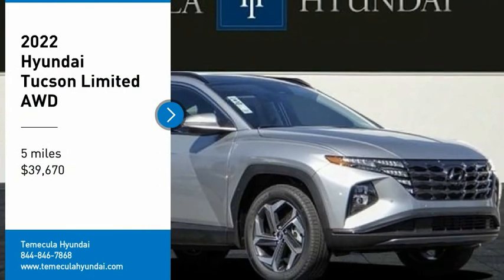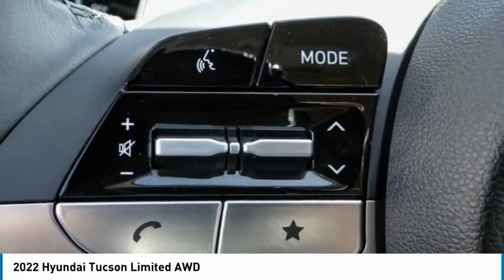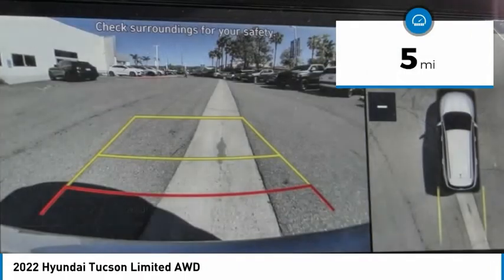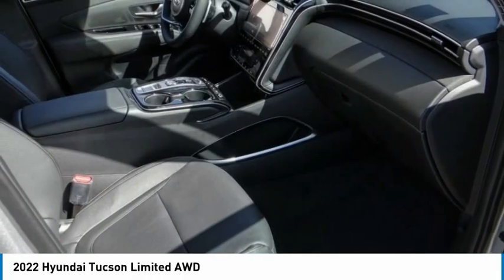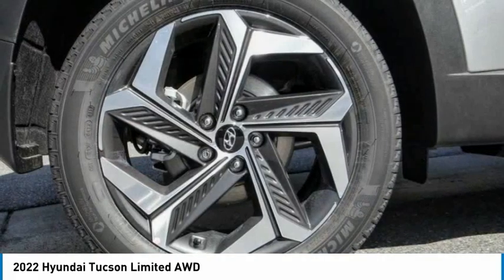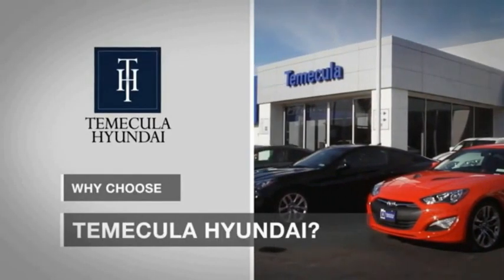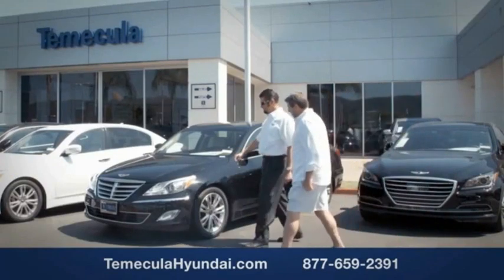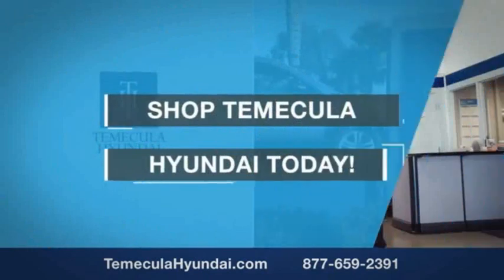2022 Hyundai Tucson TEMECULA MURRIETA MENIFEE HEMET CORONA ESCONDIDO HT22374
2022 Hyundai Tucson Limited AWD

Temecula Hyundai
27430 Ynez Rd.

TEMECULA HYUNDAI PROUDLY SERVING TEMECULA, MURRIETA, MENIFEE, HEMET, CORONA, ESCONDIDO, AND SURROUNDING SOUTHERN CALIFORNIA LOCATIONS. THIS SILVER 2022 Hyundai TUCSON IS EQUIPPED WITH A Engine: 2.5L GDI MPI DOHC 4-Cylinder -inc: idle stop and go and hood insulator, AUTOMATIC TRANSMISSION, AND RECEIVES AN ESTIMATED 24 City/29 Hwy MPG. 2022 Hyundai TUCSON Limited AWD 2022 Hyundai Tucson Limited Shimmering Silver Limited 4D Sport Utility 2.5L I4 DGI DOHC 16V LEV3-ULEV70 187hp AWD 8-Speed Automatic with SHIFTRONIC 24/29 City/Highway MPG All sale prices exclude leases. All prices plus sales tax, license fees, $85 doc fee and any other government fees. Dealer installed accessories extra. Must finance with Hyundai motor finance using standard rates on approved Tier 1 credit. For In-Transit Inventory, any date of arrival is estimated. The actual date of delivery may vary due to circumstances beyond Hyundai and Temecula Hyundai's control. Please contact Temecula Hyundai for availability details. This Vehicle is Located at: Temecula Hyundai, 27430 Ynez Road, Temecula, California 92591. Dealer Installed accessories are optional and may be purchased for an additional charge.All prices subject to government fees and taxes, any finance charges, any dealer document preparation charge, and any emission testing charge.While we make every effort to ensure the data listed here is correct, there may be instances where some of the factory rebates, incentives, options or vehicle features may be listed incorrectly as we get data from multiple data sources. PLEASE MAKE SURE to confirm the details of this vehicle (such as what factory rebates you may or may not qualify for) with the dealer to ensure its accuracy. Dealer cannot be held liable for data that is listed incorrectly. For In-Transit Inventory, any date of arrival is estimated and the actual date of delivery may vary due to circumstances beyond Hyundai and Temecula Hyundai's control. Please contact Temecula Hyundai for availability details. Stock #: HT22374 | VIN: 5NMJECAE6NH113198 | 2022 Hyundai Tucson Limited AWD TRACTION CONTROL HEATED STEERING WHEEL Temecula Hyundai FOR DRIVERS IN THE GREATER TEMECULA, MURRIETA, MENIFEE, HEMET, CORONA AND ESCONDIDO AREAS, YOUR SOURCE FOR INCREDIBLE HYUNDAI MODELS IS TEMECULA HYUNDAI 27430 YNEZ RD TEMECULA, CA 92591